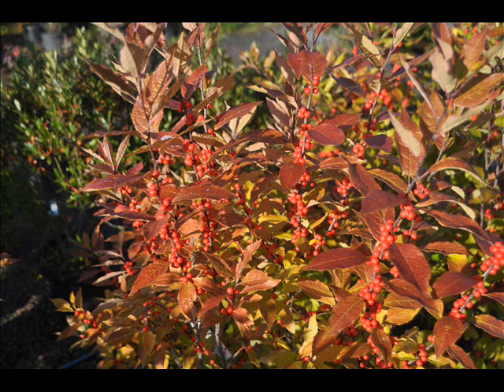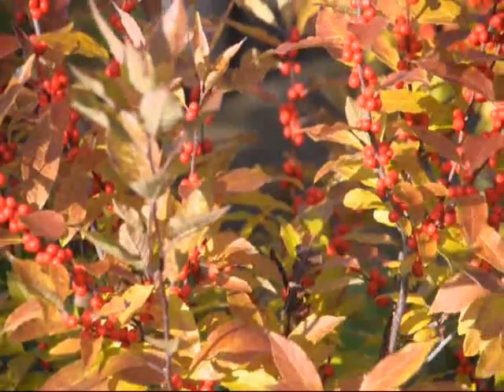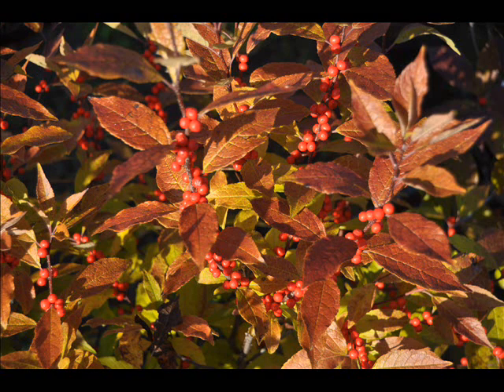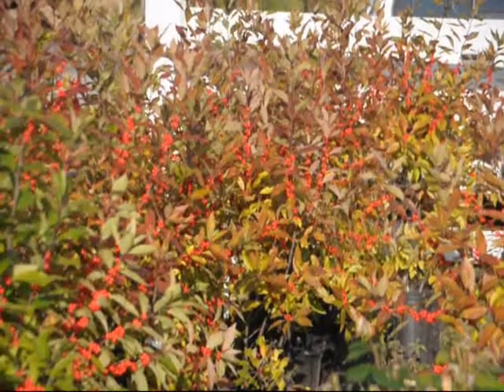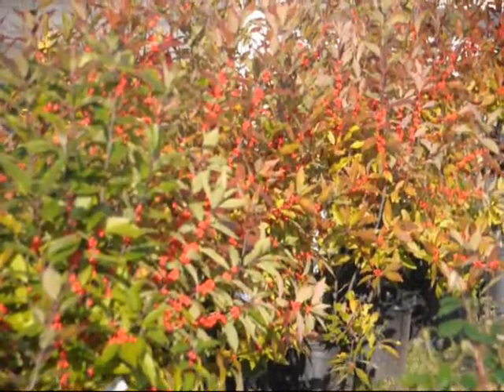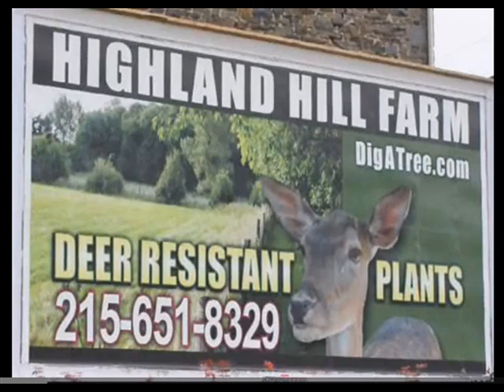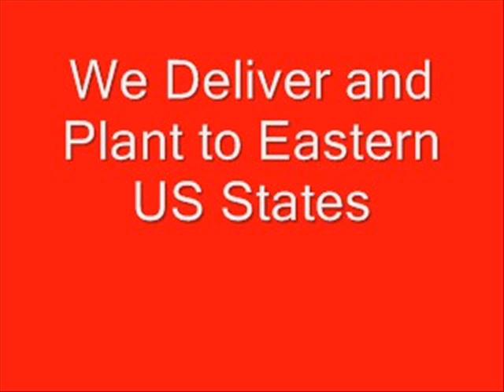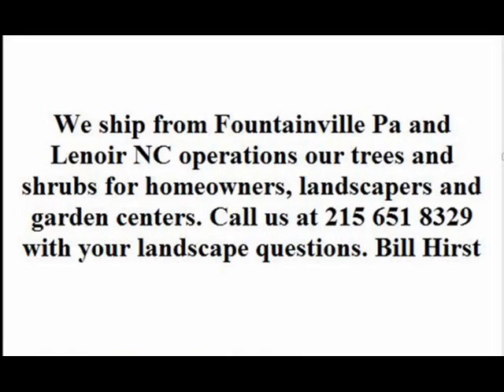Deer and Winterberry Hollies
Winterberry Hollies in Fall Color are Deer Resistant

With the comming of fall  an initial blaze of color as the hollies  turn, followed by a whole lot of reds and bronze foliage. Luckily we have  gorgeous plants for your fall color. The Winterberry holly, or Ilex verticillata if you like botanical names.  There are several varieties, but some of the more commonly seen winterberry hollies in the northeast  areas are:
'Winter Red' -- a prolific berry producer that grows to 6 to 8 feet
'Red Sprite' -- a dwarf variety that stays to around 2 to 4 feet

Winterberry occurs naturally in swamps, roadside ditches, and other poorly drained areas, often growing with the entire root system submerged for most of the year. This makes Winterberry a good choice for planting in poorly drained areas of the landscape. It also grows well in ordinary garden soil, but best growth and fruiting occurs when the plants do not experience drought.

Deer seldom damage winterberry hollies. In general, damage from browsing is most severe when snow cover or extreme cold has reduced food availability. Another problem time is early spring when young succulent growth of ornamentals provides attractive browse before other spring growth is avialable. When food is in short suply, deer will browse even the most undesirable plants.